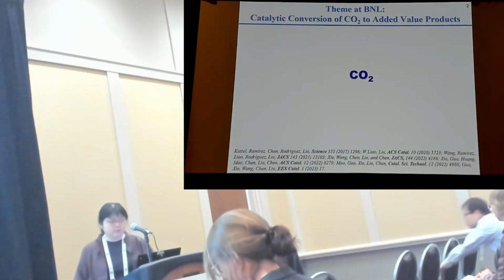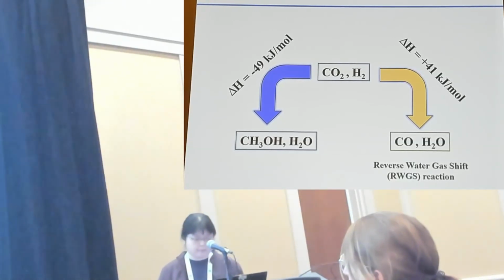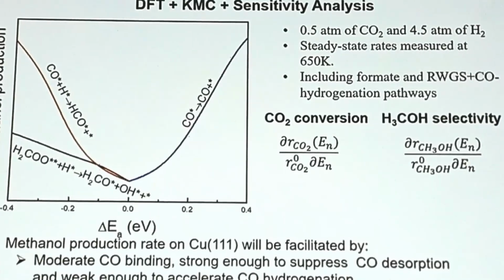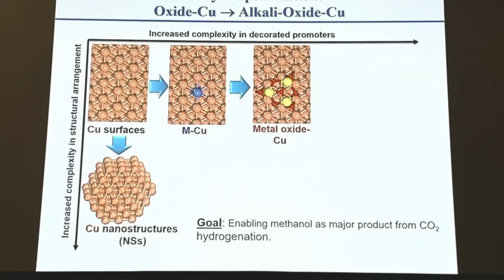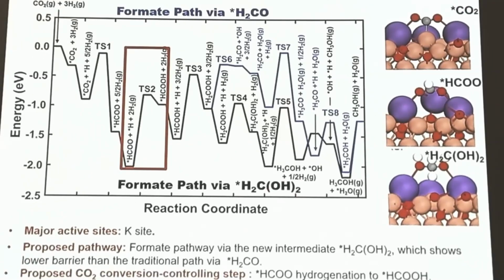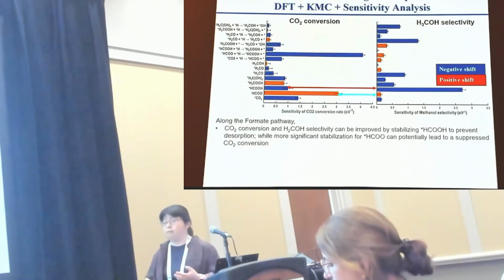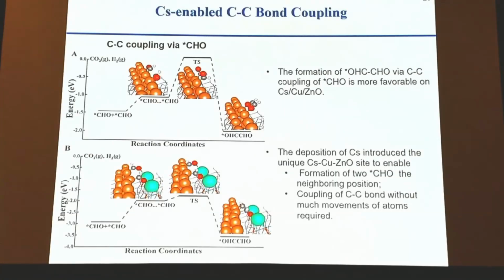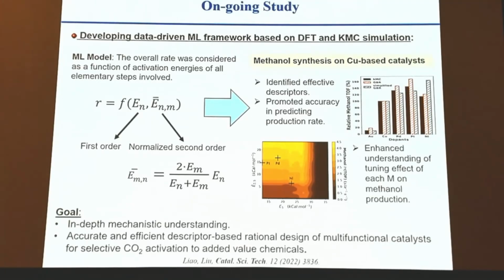Ping Liu (Brookhaven National Lab) keynote presentation at 28th NAM in Providence, RI in June 2023.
Ping Liu (Brookhaven National Lab) presents keynote talkat 28th North Anerican Catalysis Society Meeting in Providence, RI in June 2023 entitled:
"Copper-Based Catalysts for Selective Carbon Dioxide Activations: From Mechanistic Understanding to Catalyst Optimization".
       Video taken by Uschi Graham and edited and uploaded by Stu Soled